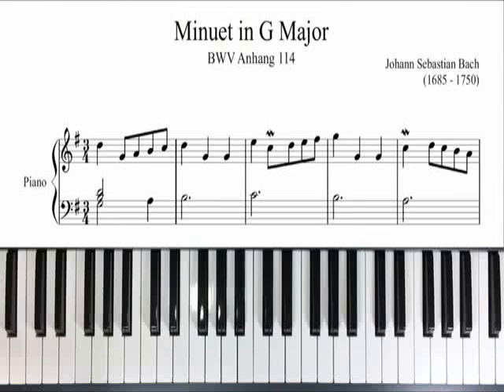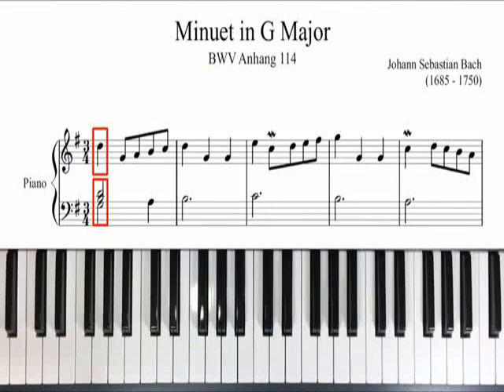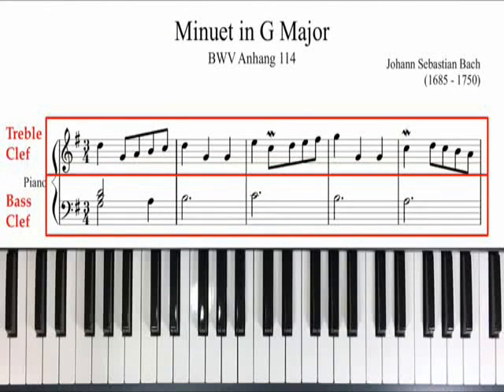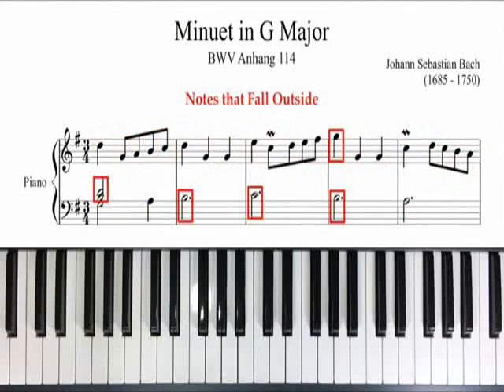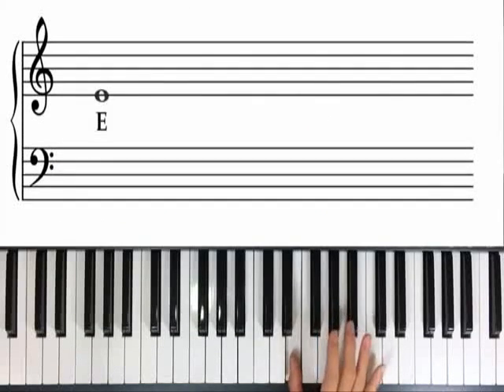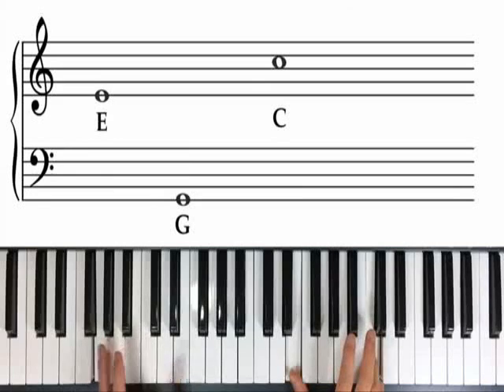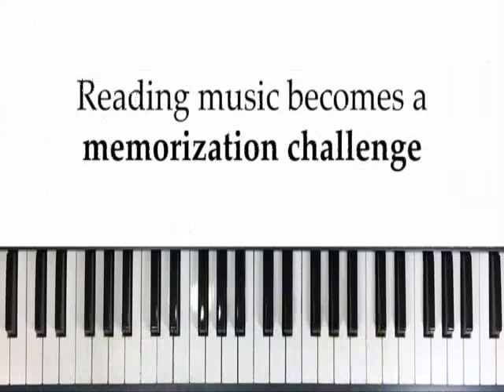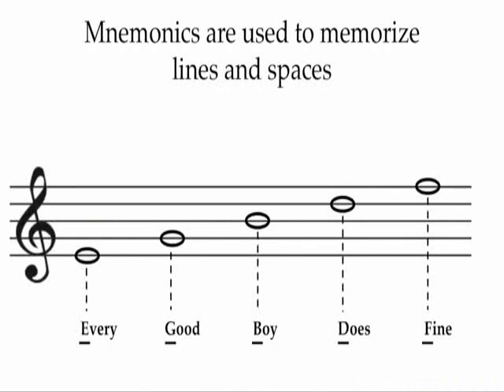How to Learn Music ? || For Beginners || Musical Notes || Rock The Stage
This video will show how to practice music in  a 3 Minute video . Practice